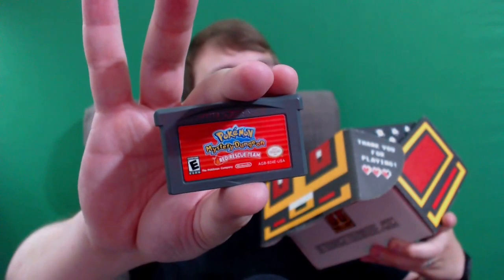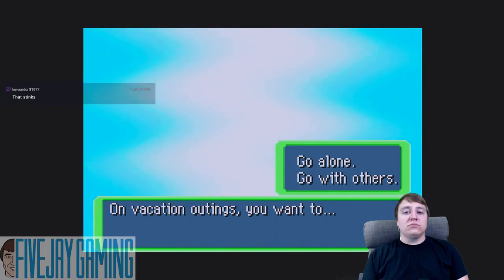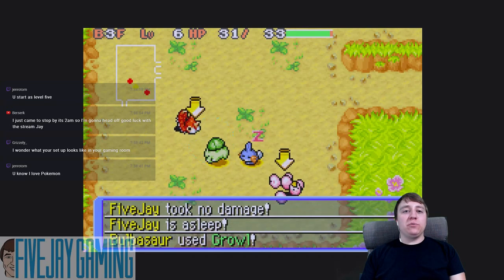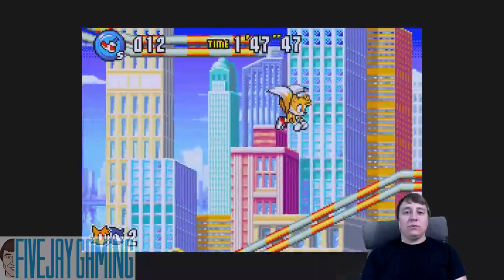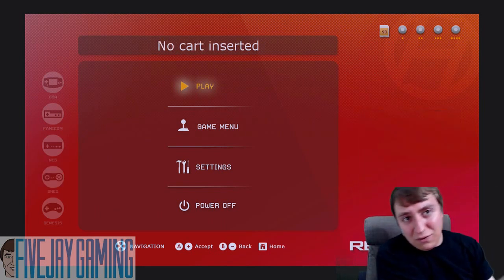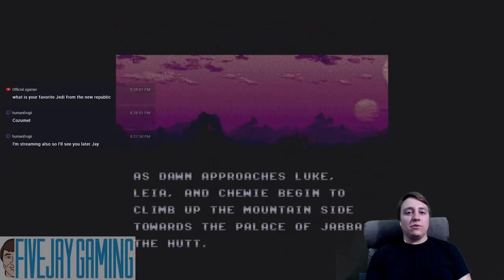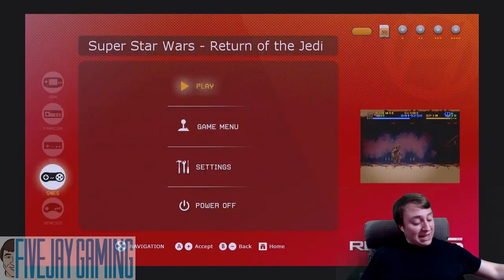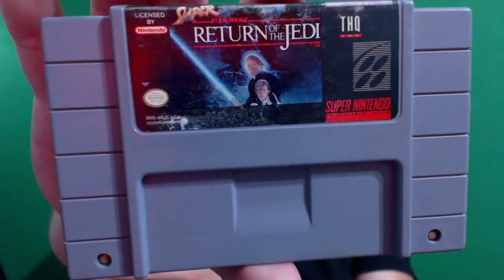June Retro Game Treasure Unboxing & Playing - FiveJay Gaming - Monthly Mystery 6/29/2017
Finally able to open my June Retro Game Treasure box, can't wait!